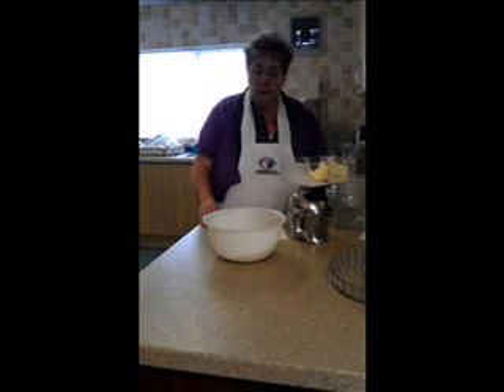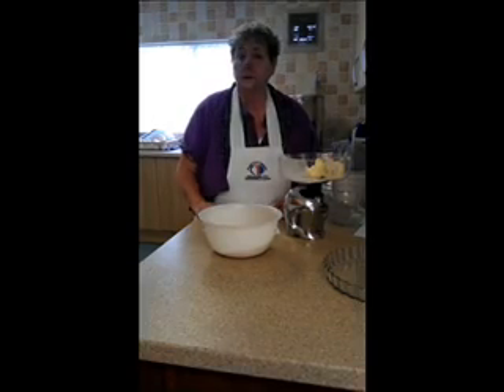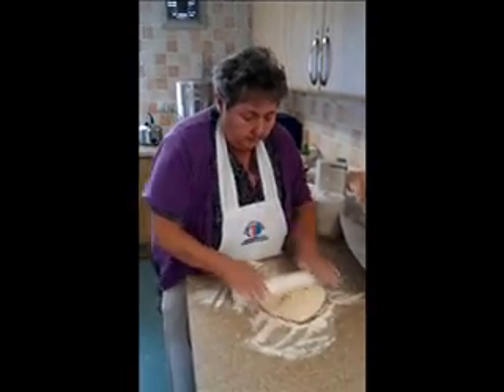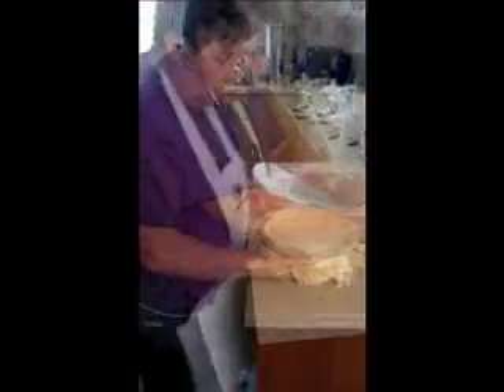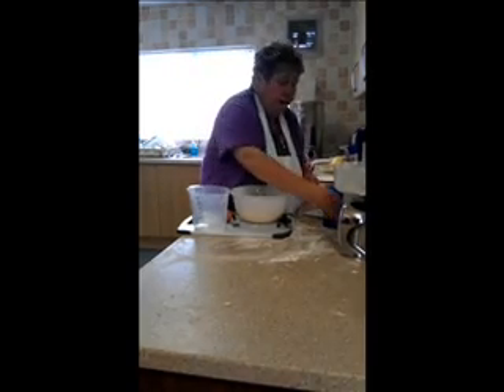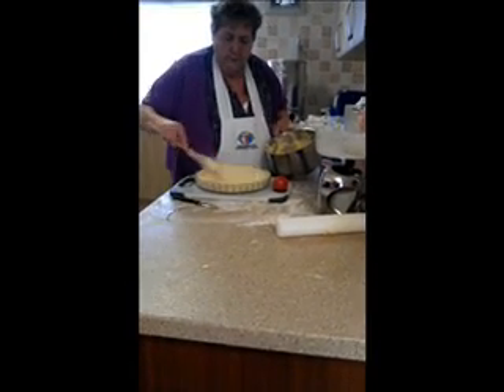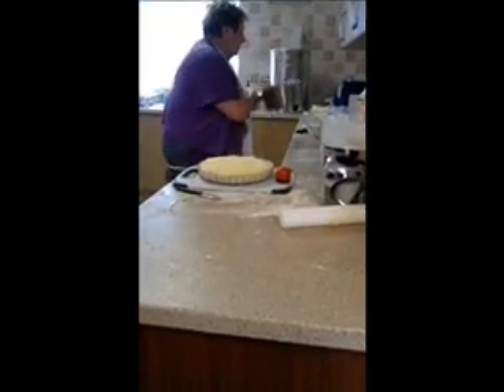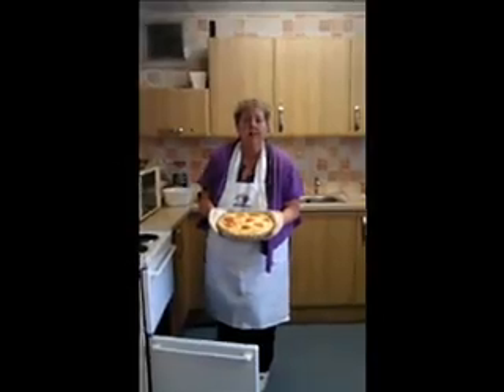cheese potato pie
Watch our demonstration video on an all time favourite dish - cheese and potato pie.